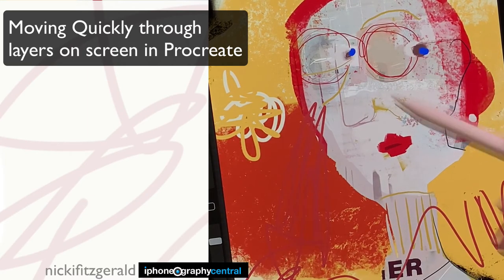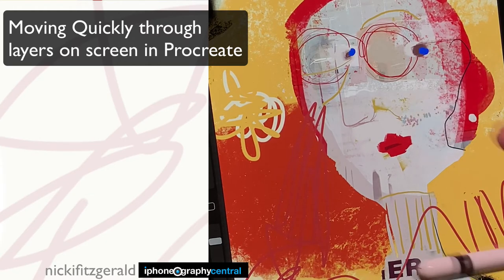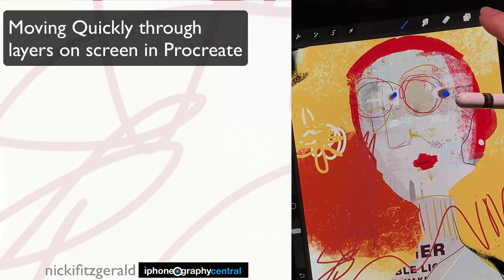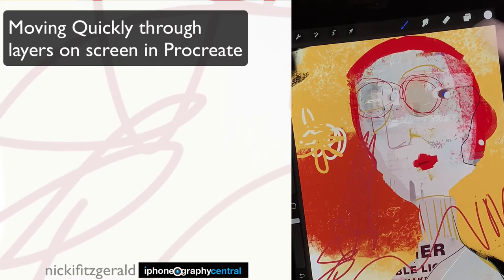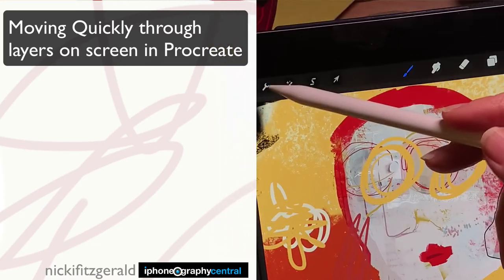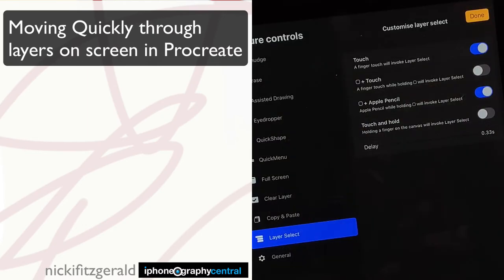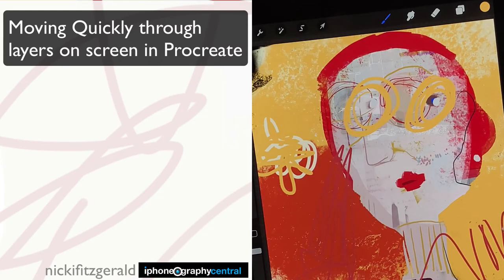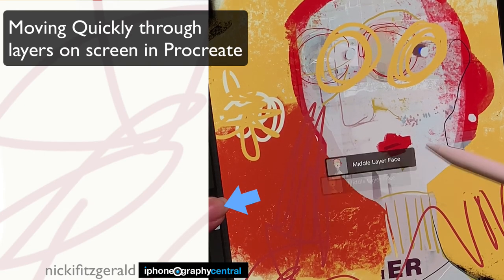Procreate Tip Moving quickly through the Layers menu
This video shows you how to set up your Layers in Procreate so you can easily access them simply by tapping the layer you want directly on the screen. This is a HUGE time saver!! Normally, you'd tap on the layers palette and then search for the right layer. this feature gives you instant access to the layer you tap on. Fantastic!! The feature is similar to Photoshop’s Automatic layer access where you just touch the element you want to edit in your image and you automatically be working on that particular layer….

Thank you for your interest in my work. I hope you found this tutorial useful and inspiring.

If you’d like to develop your artistic, skills painting and digital collaging using iPhone and iPad and learn more about how I create my work and the techniques I use, you might like to try one of my mobile art video courses. Links to the courses are below.

Sign up to my occasional newsletter to be notified about my latest digital collage classes, free tutorials and giveaways.

Book
The Art of iPhone Photography (Kindle edition only, Hard copy SOLD OUT)